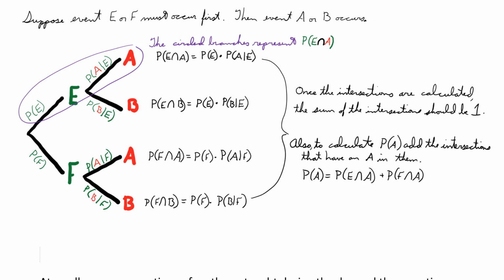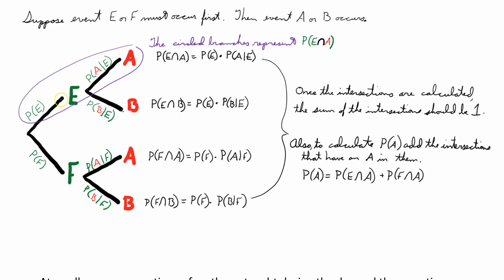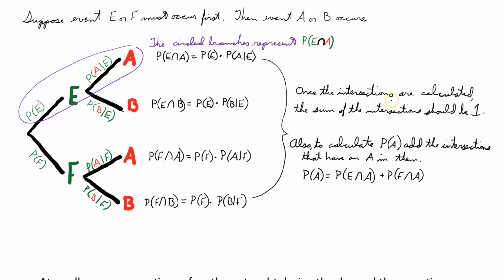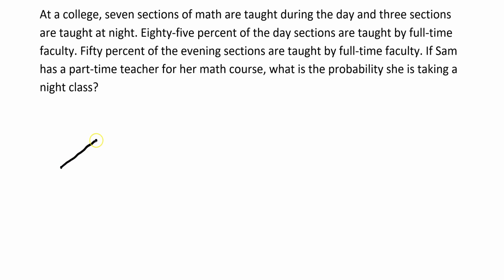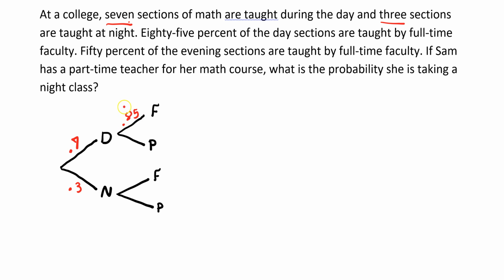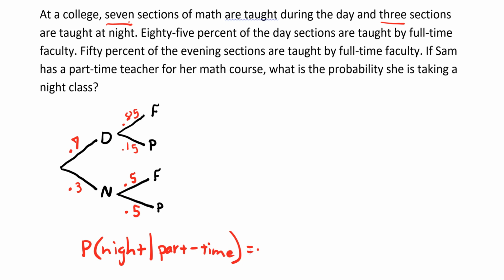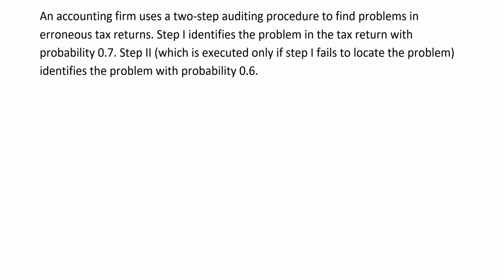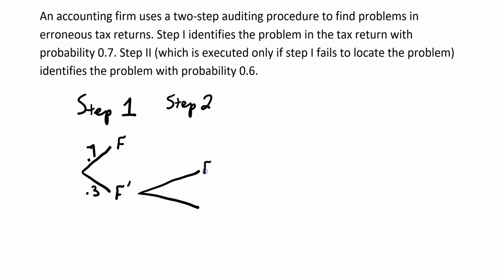6.5 Tree Diagrams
tree diagram, probability, conditional, intersection, application